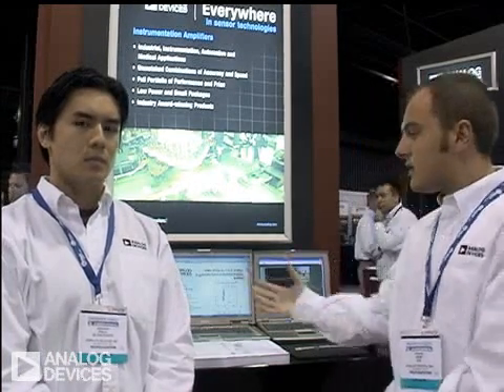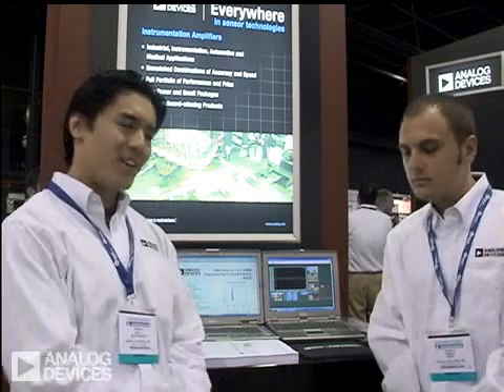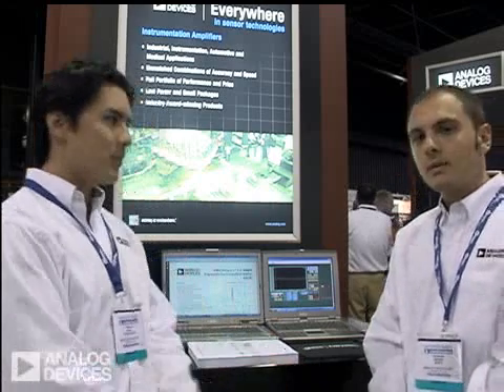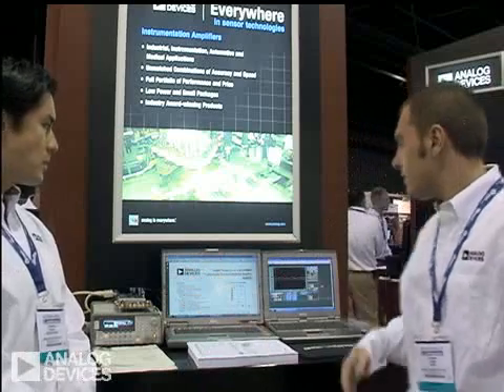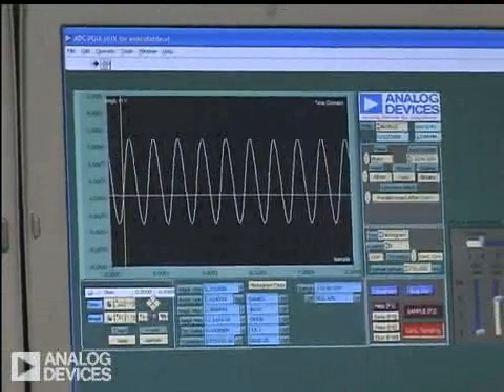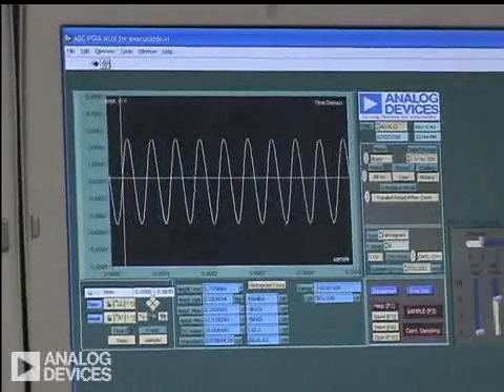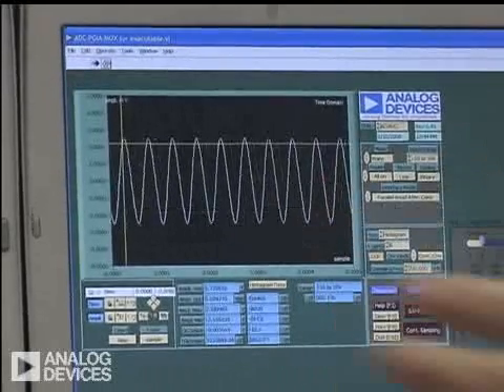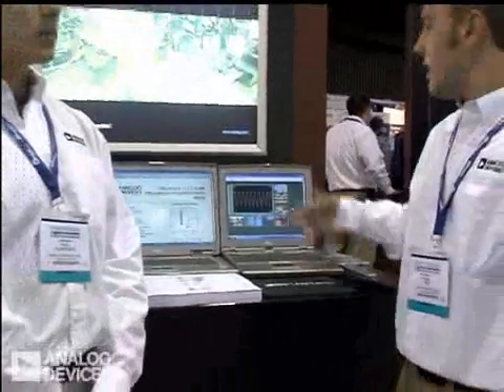ADI's Instrumentation Amplifier Demo at Sensors Expo 2008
This demo features the AD8250 which is a member of Analog Devices' growing Instrumentation Amplifier portfolio.  The AD8250 is an In Amp with digitally programmable gains that has GΩ input impedance, low output noise, and low distortion making it suitable for interfacing with sensors and driving high sample rate analog-to-digital converters (ADCs).